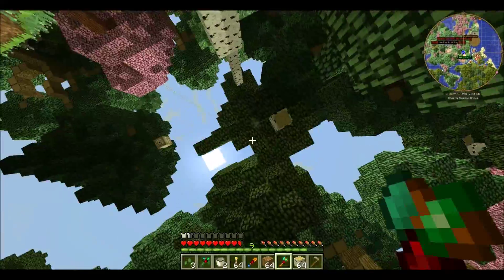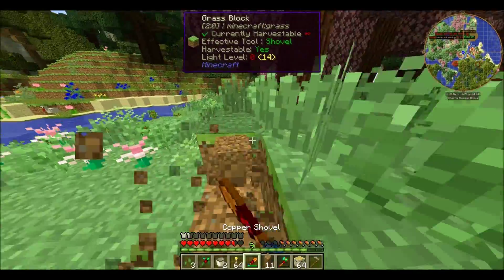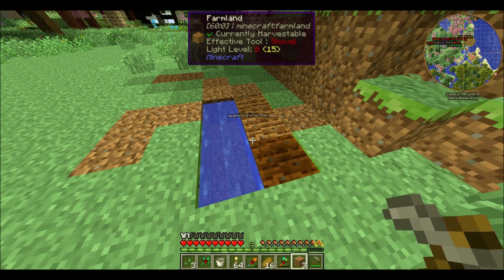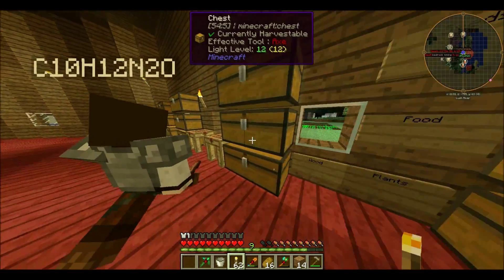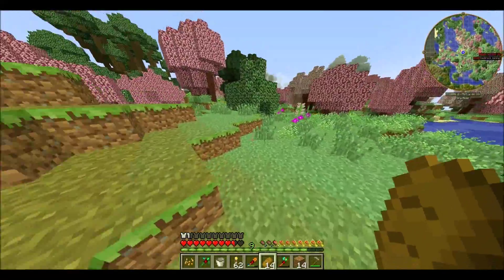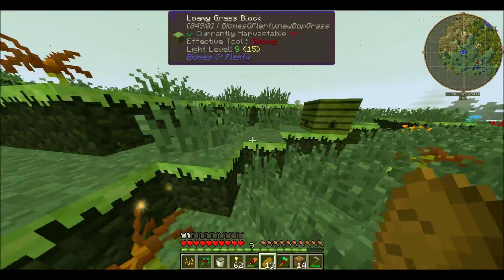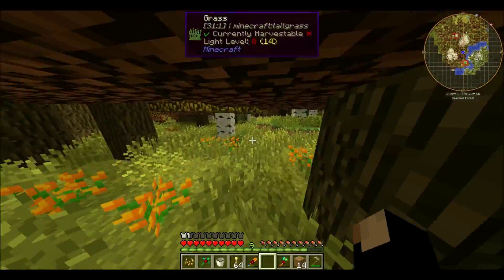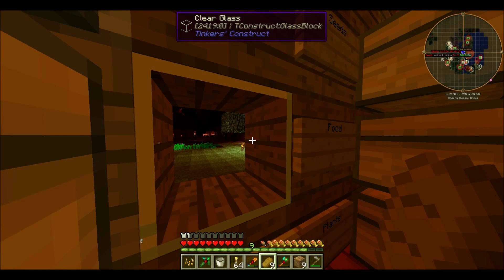The Good Ol' Farming Days! Resonant Rise Episode 6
In this episode, John plays around with magical crops while Hannah ensures our survival by growing food crops! This will go a long way towards setting us up for our future endeavors.

We certainly hope you guys are enjoying the series!